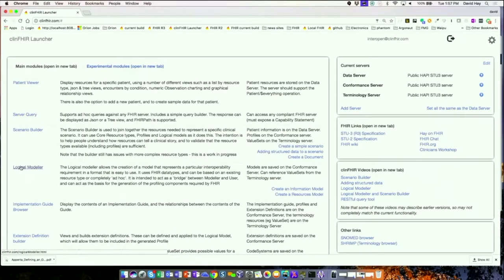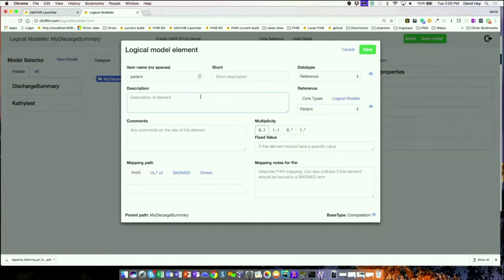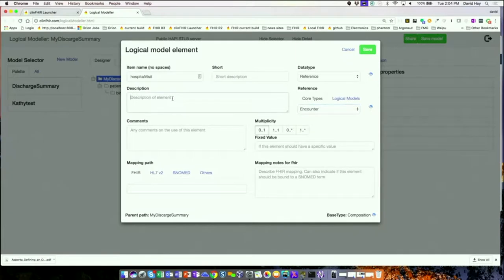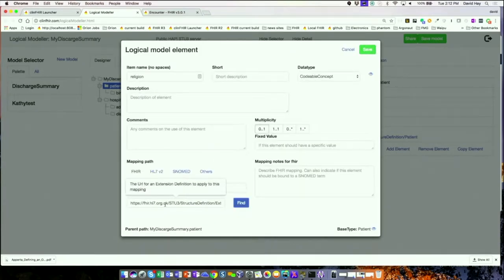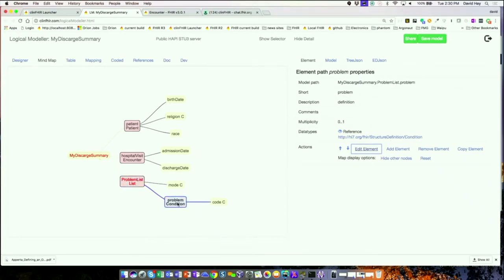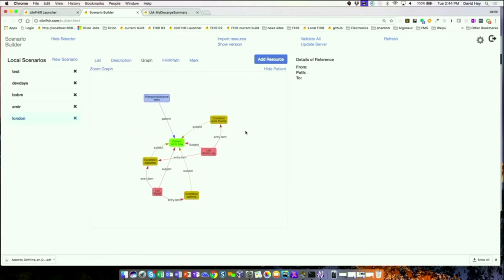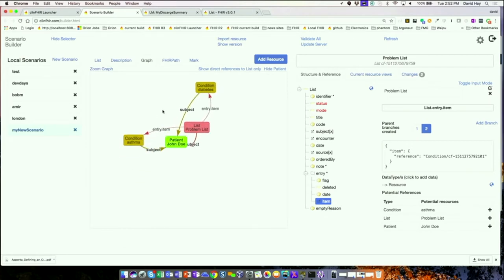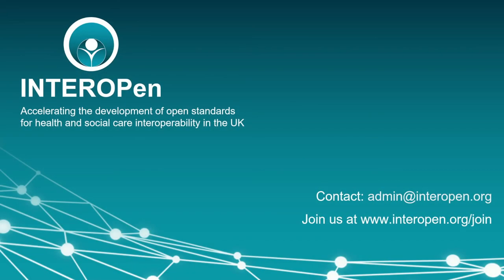Part 3: Building a Scenario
INTEROPen hosts 1st UK Clinicians on FHIR workshop led Dr. David Hay, FHIR Evangelist and Orion Health Product Strategist, and Dr. Amir Mehrkar, Clinical Co-Chair of INTEROPen and NHS Digital Clinical Lead for Interoperability and Architecture.